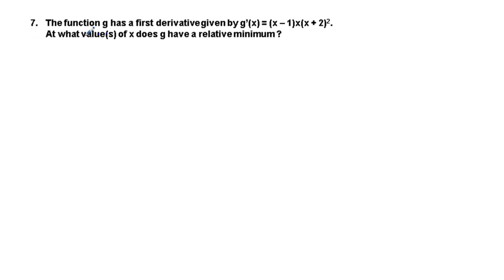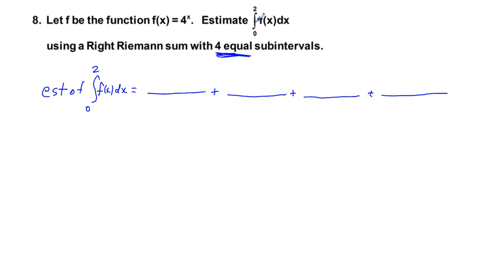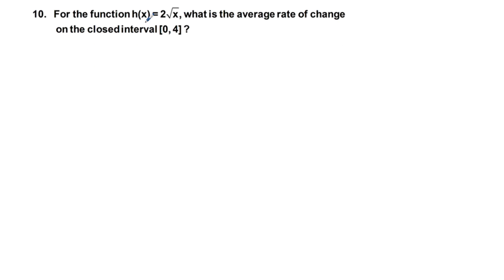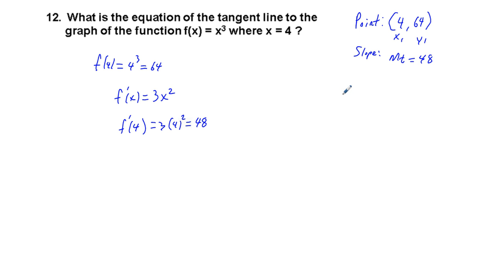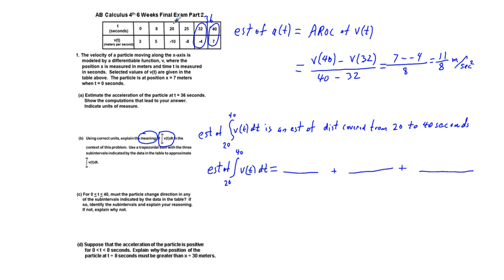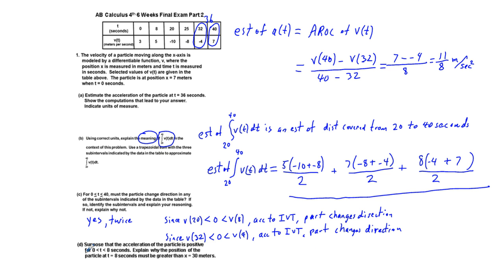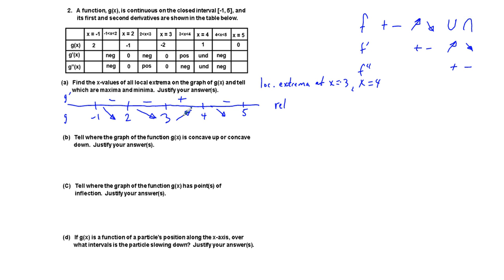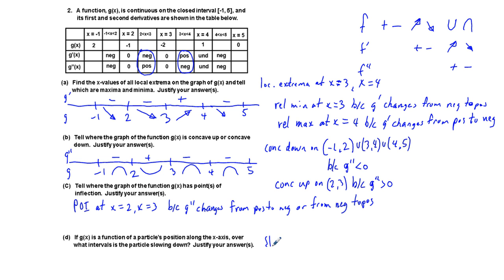AB Calculus 4th 6 Weeks Final 2019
This lesson goes over the last Calculus test.